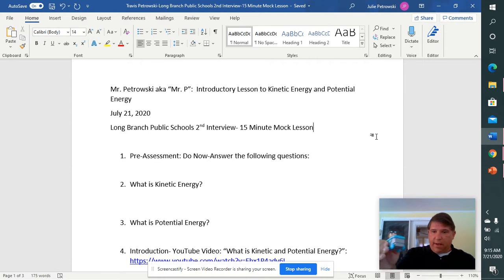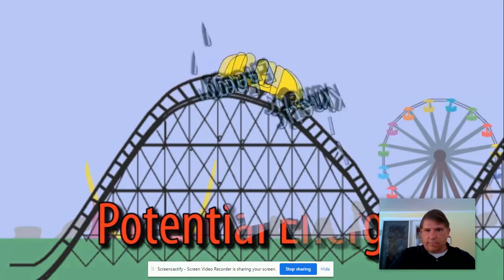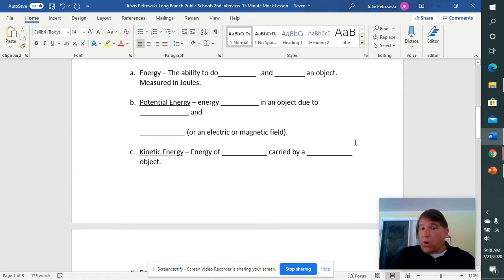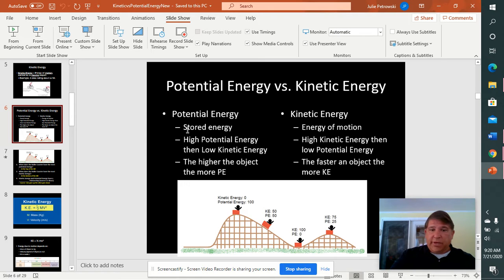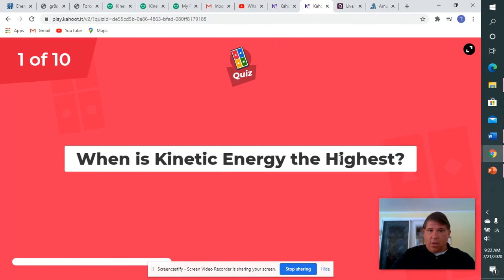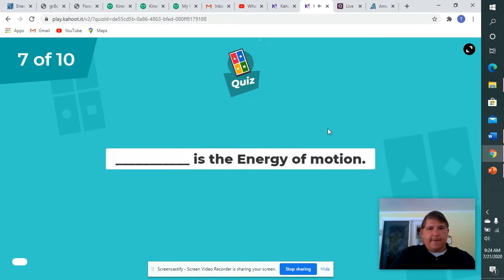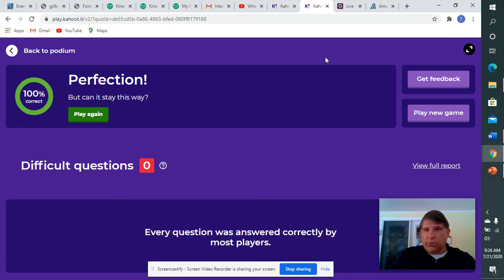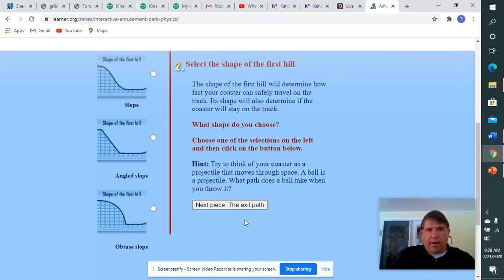Mr. Petrowski-Kinetic and Potential Energy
This video is an online example for online distance learning in Science. The subject matter is "Kinetic and Potential Energy."